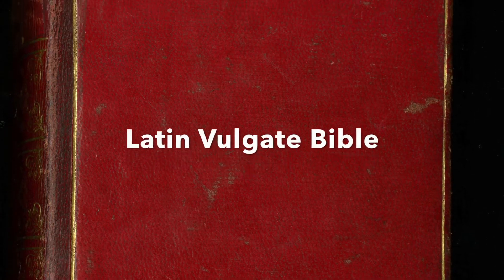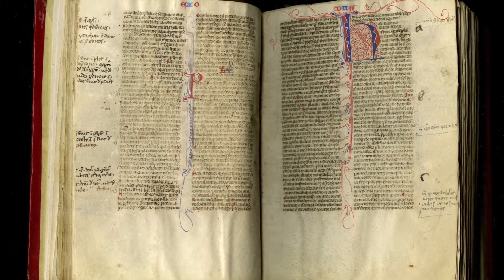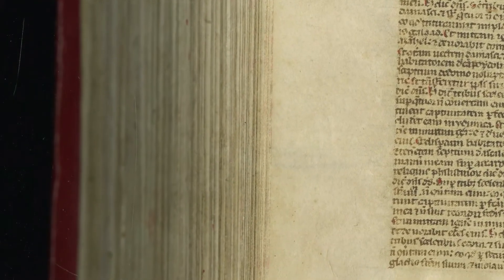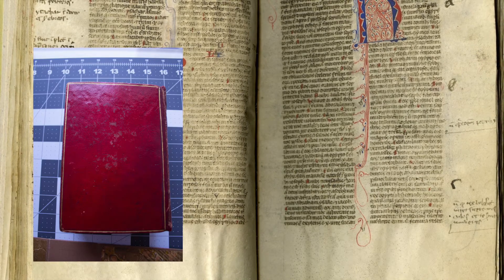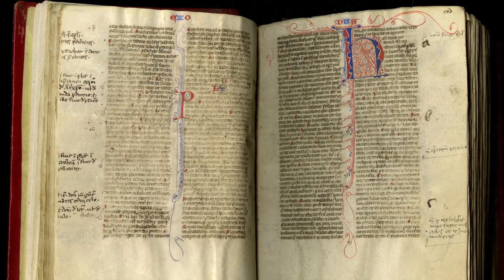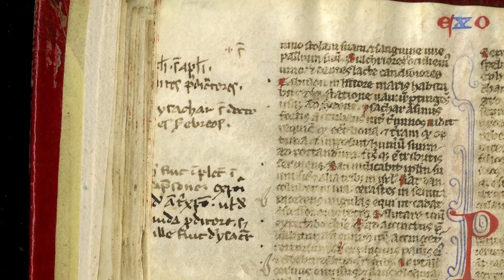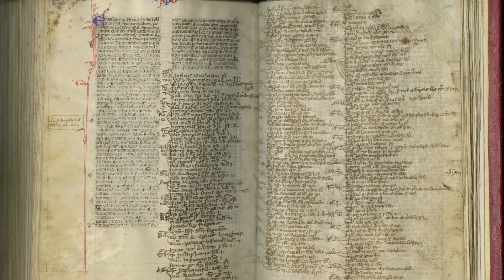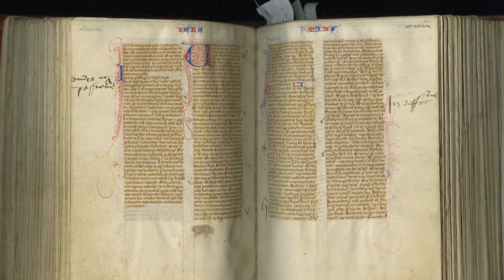TM 892 - Vulgate Bible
Small portable Bibles containing the complete Old and New Testaments were one of the greatest achievements of thirteenth-century book production.   This English example was copied by numerous scribes, and decorated in a number of styles. The ten handsome illuminated initials decorate the Minor Prophets, an unusual choice.  Textual evidence links it to both the Dominicans and Franciscans.  Notable here are the numerous additions that show how this was used, including the contemporary table of introits and Mass lections, and numerous marginal notes from the thirteenth to the fifteenth centuries.  (TM 892)